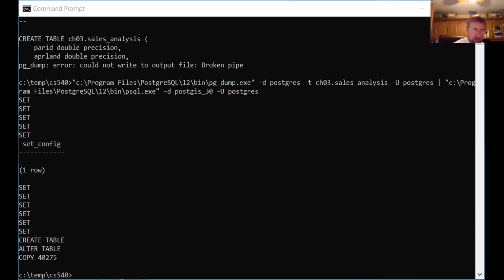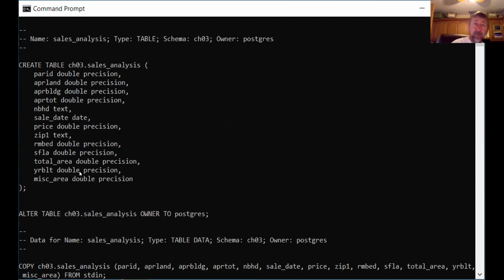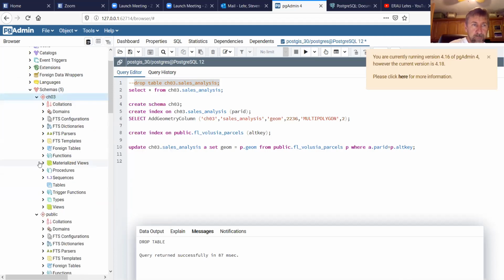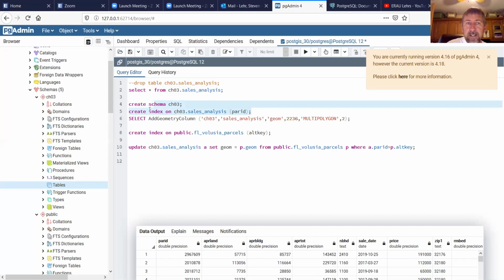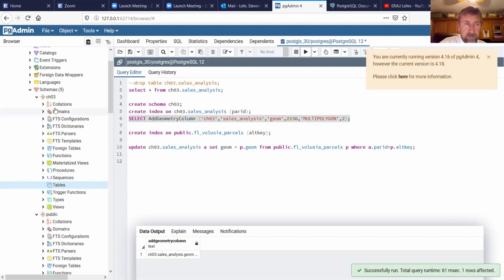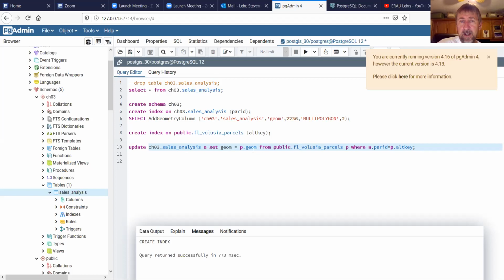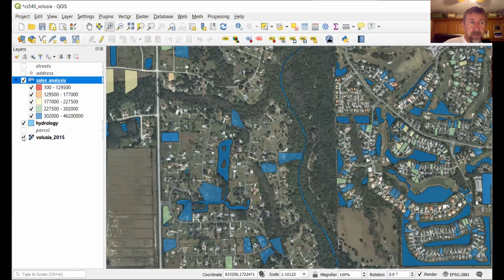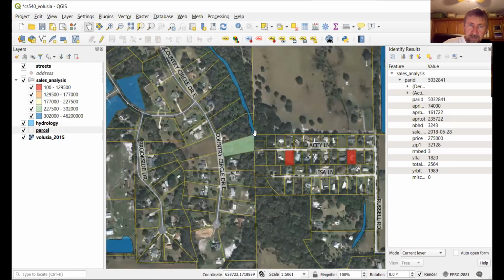CS540 update sales analysis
pg_dump

add geometry column
update geometry
add indexes